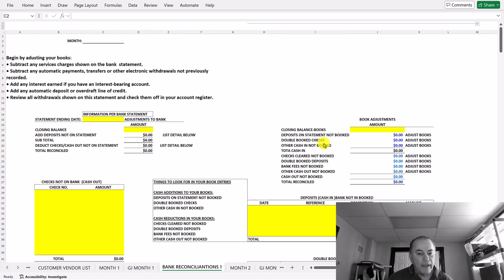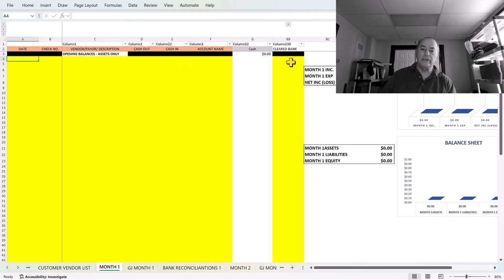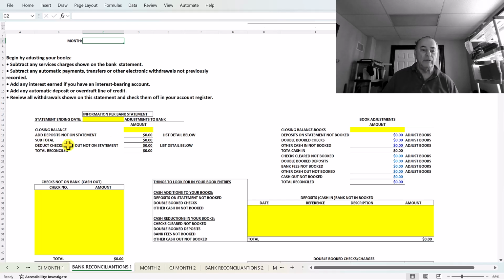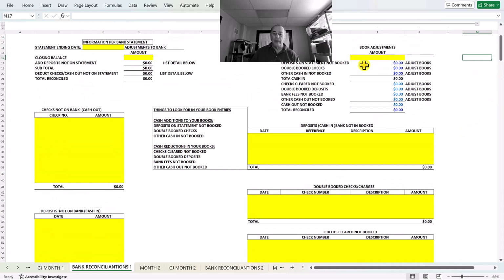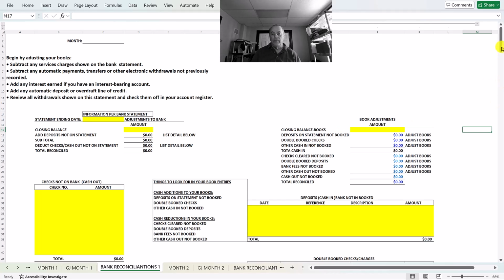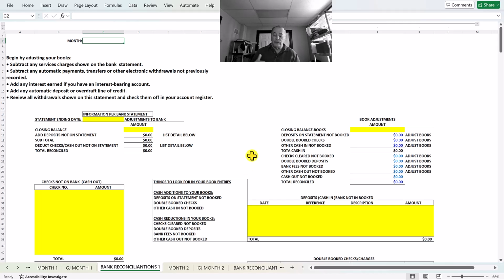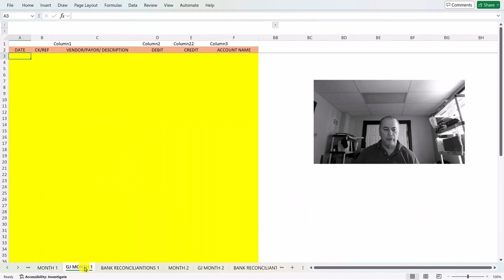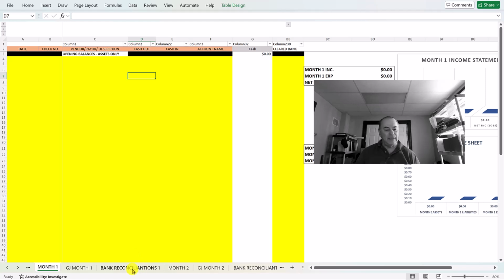BANK RECONCILIATION EASY (EZ) BOOKING BOOKKEEPING